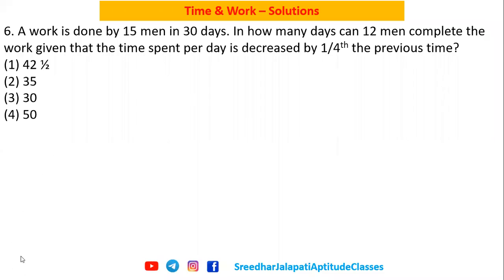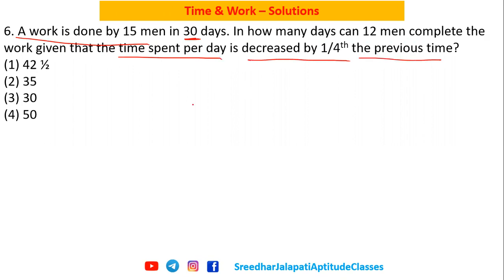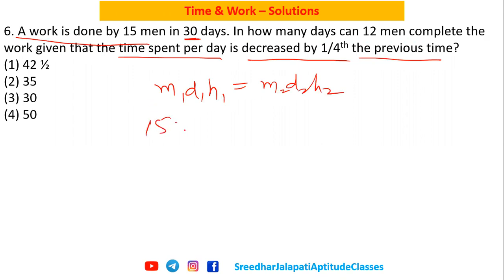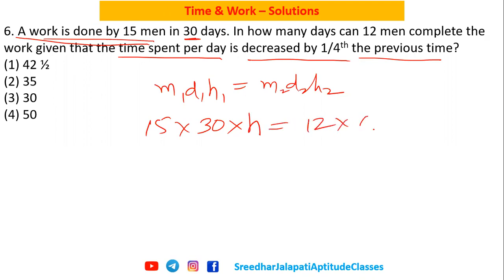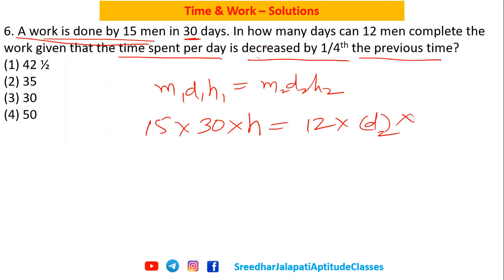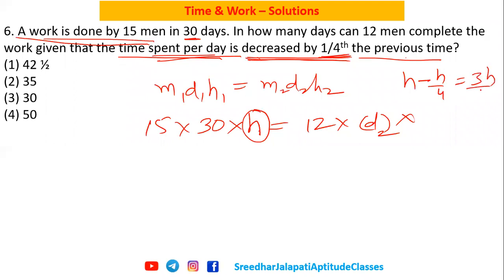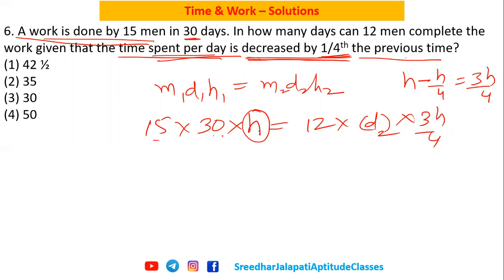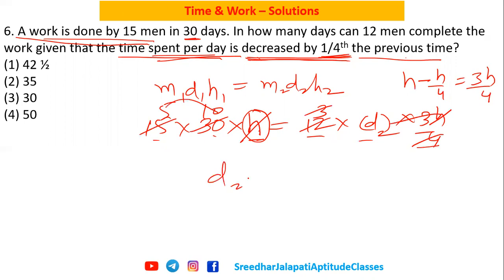Q6 | Time & Work solutions | Aptitude Practice Material By Sreedhar Jalapati Sir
In this video I have explained Q6 Solution of Time & Work topic from my Aptitude Book.